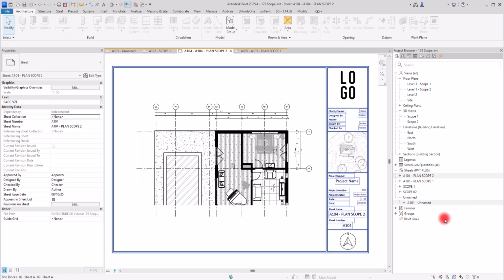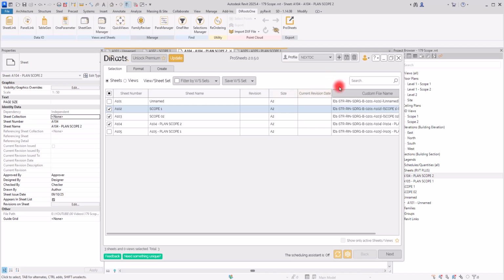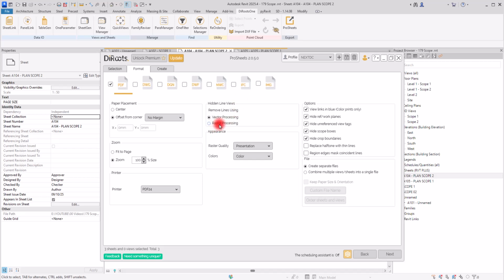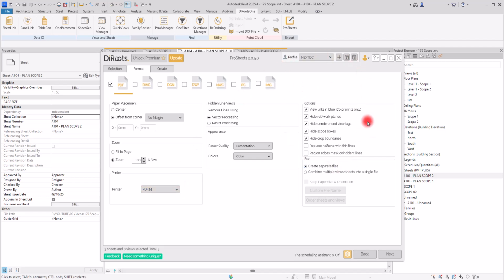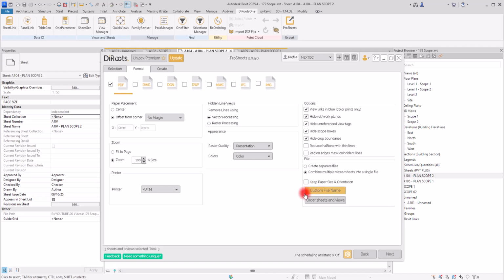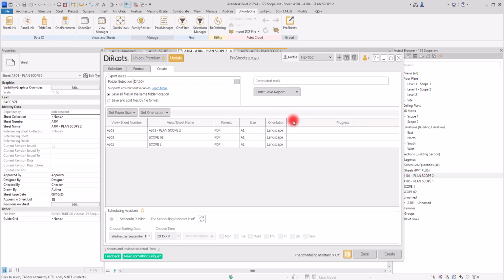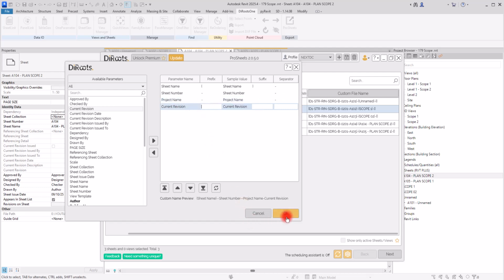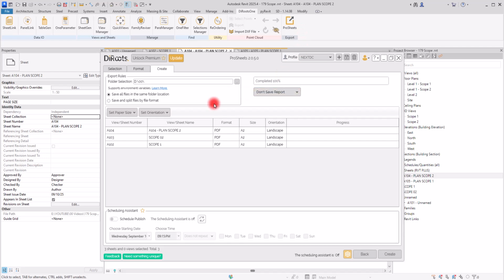Struggling with Sheet Exports? Try This Smarter Way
Managing sheet exports in Revit doesn’t have to be stressful. With the right workflow, even projects with 100+ sheets can be handled efficiently. In this video, I’ll walk you through a plugin-based method that gives you more control, avoids errors, and keeps your documentation process professional from start to finish.